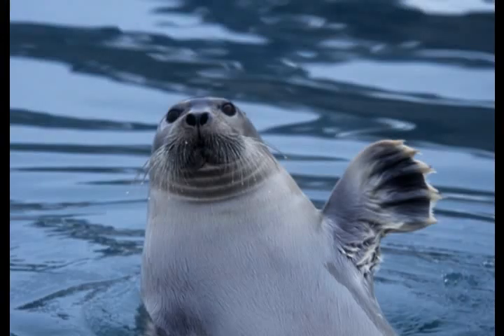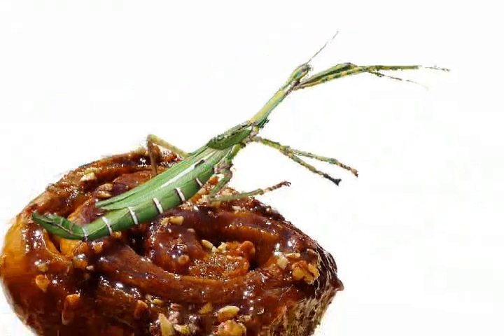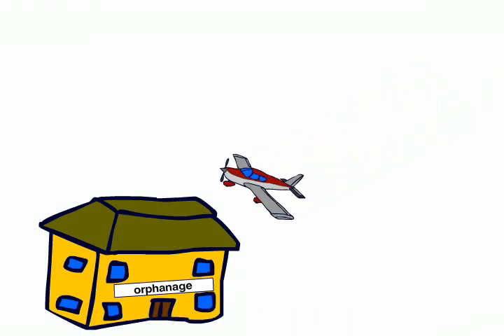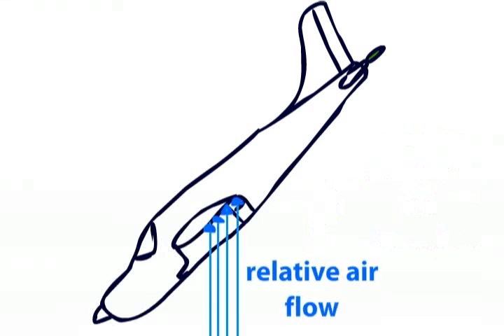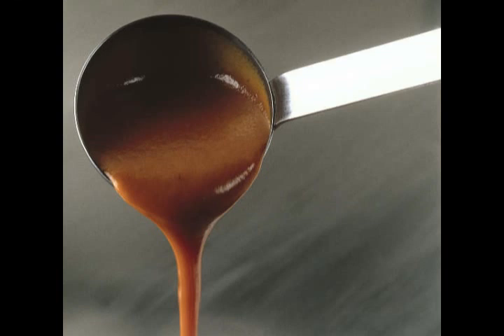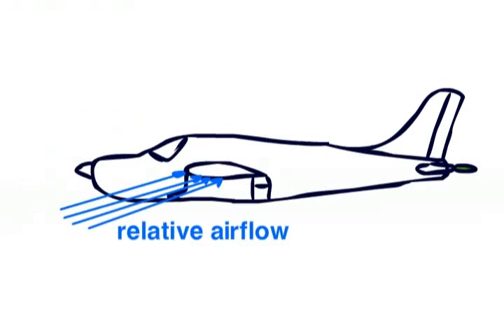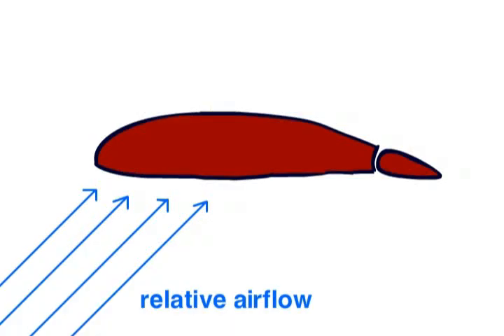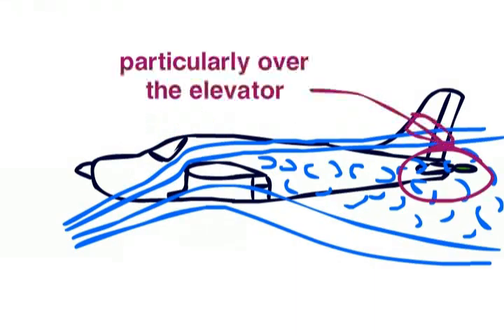Aircraft Stalls Explained | profpilot.co.uk video #9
| Episode 9 looks at what causes a stall in an aircraft, how to recognise one, and how (and how not) to deal with one when it happens.